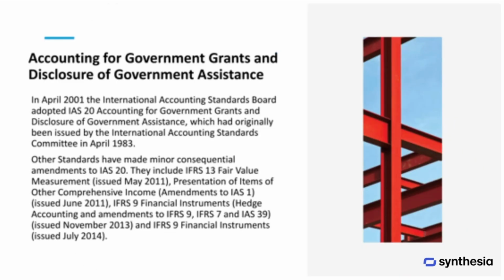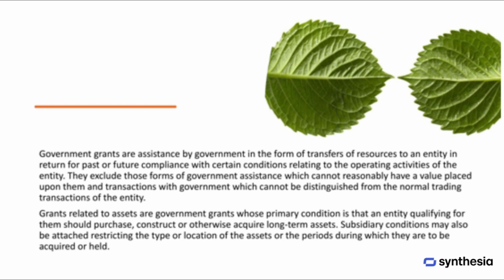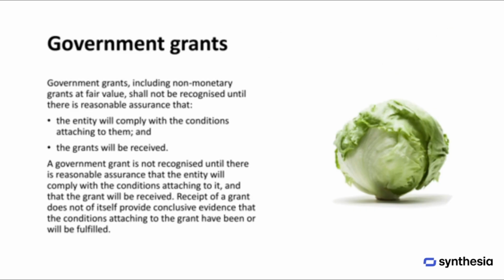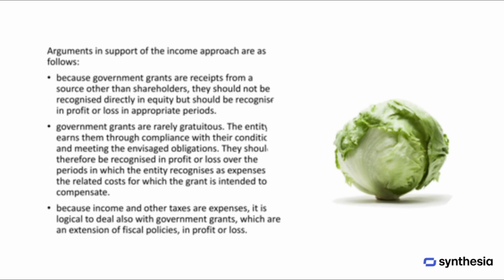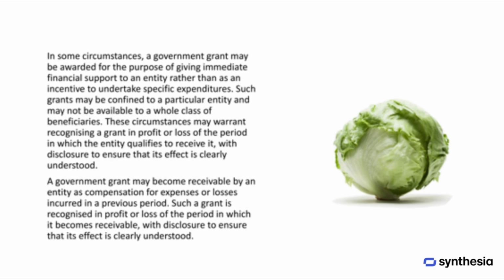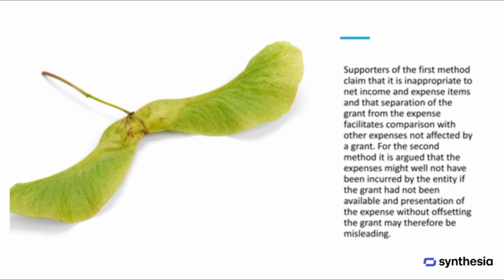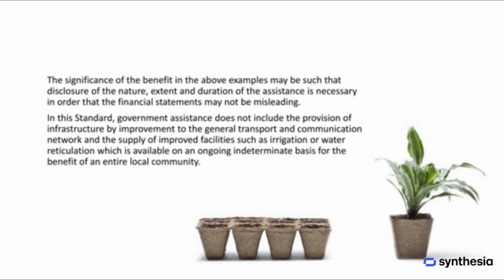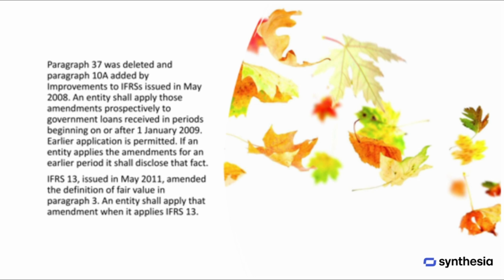IAS 20 – Accounting for Government Grants and Disclosure of Government Assistance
This course provides a clear and practical introduction to IAS 20, focusing on the accounting treatment of government grants and the disclosure of government assistance. Students will learn how to recognize, measure, and present different types of grants, including those related to assets and income, as well as understand the impact of forgivable loans and below-market interest rate loans.

Through real-world examples and explanations, the course explores the capital and income approaches, the timing of recognition, and the disclosure requirements that ensure transparency in financial reporting. Special attention is given to the practical challenges of presenting grants in financial statements and the implications of grant repayments.

Designed for accounting students, finance professionals, and anyone seeking a deeper understanding of government support in financial reporting, this course equips learners with the knowledge and confidence to apply IAS 20 in practice and to evaluate its role in ensuring fair and consistent financial statements.